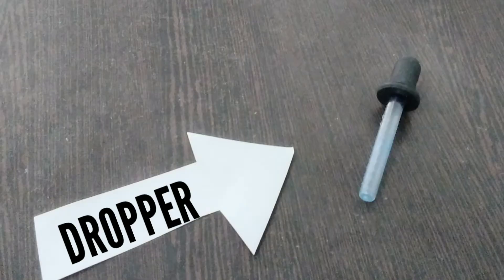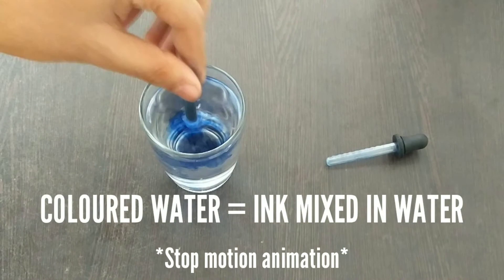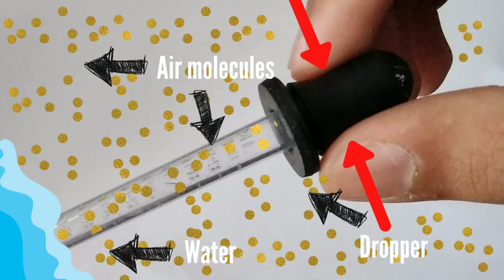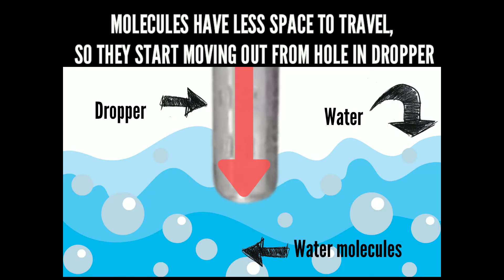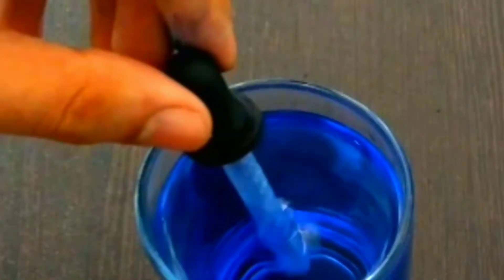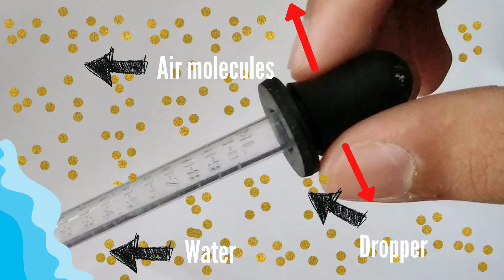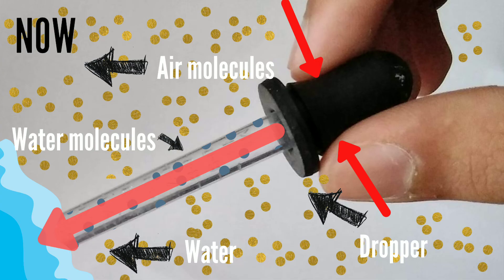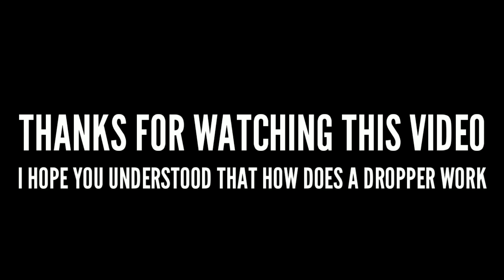How do Droppers work ?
music and sound effects used -

Crickets (Awkward Silence) - Gaming Sound Effect (HD)

Easy science experiment at home
Summers holiday easy science experiment

Hello Everyone 😃

This is Rishit, I know that I have not uploaded any video from some time and the reason is that my exams 📝 are coming up. Hope that you enjoy watching this video 🍿.

Just one request don’t focus at the person who is standing in the background and don’t judge my filming skills 🎥 as I was just a novice back then.

⭐️ Timestamps ⭐️

00:00 Introduction
00:21 It's Functioning
01:00 It's working
02:06 Ending

⭐️ More Details about this Video and Robot ⭐️

👉 In 6th grade, I designed and built a "Follow Me" robot using an Arduino microcontroller.
👉 The robot was equipped with ultrasonic sensor, allowing it to detect and follow a specific object or person.
👉 The project involved the use of ultrasonic sensor, programming the Arduino board and built on a tank chassis.
👉 The design and development of the robot helped me learn about sensor technology and programming principles.
👉 The robot was able to follow a person or object by analysing their movement and adjusting its own movement accordingly.
👉 I created videos showcasing the project and demonstrated it to my classmates and teacher in school, who were impressed by my design.
👉 The project was a great learning experience for me and a demonstration of the capabilities of modern technology in robotics and it gave me more confidence in my abilities.